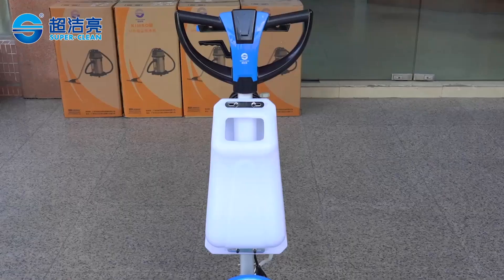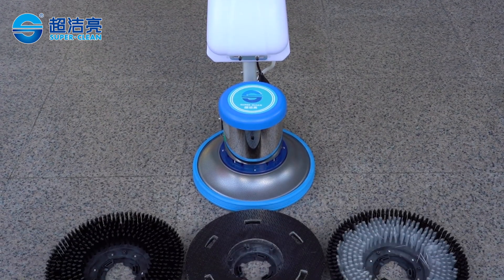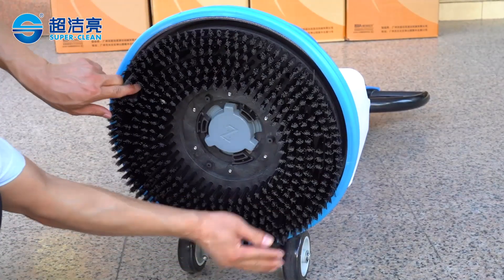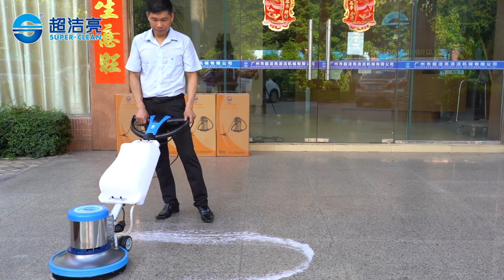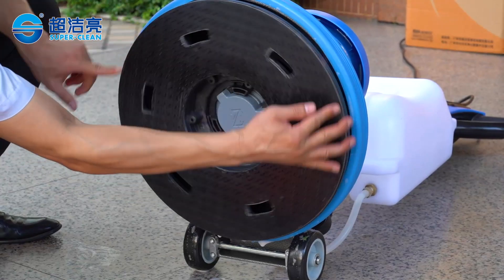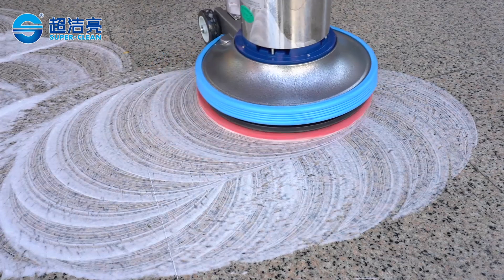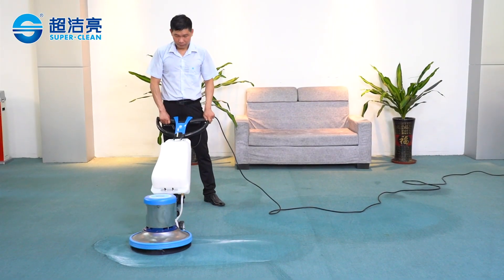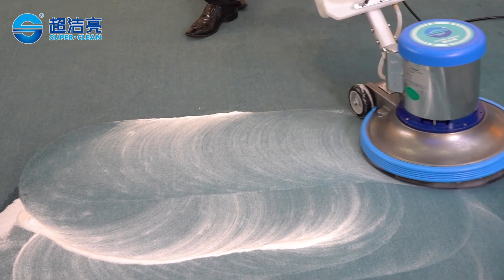SC 002 FLOOR POLISHER